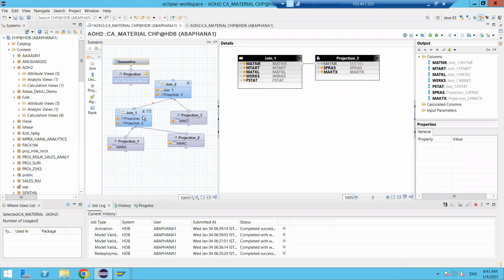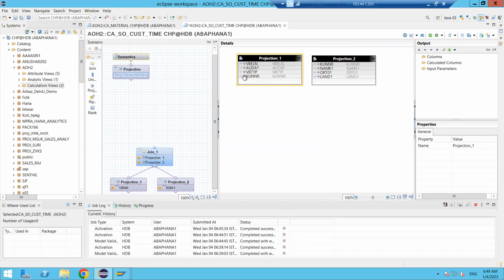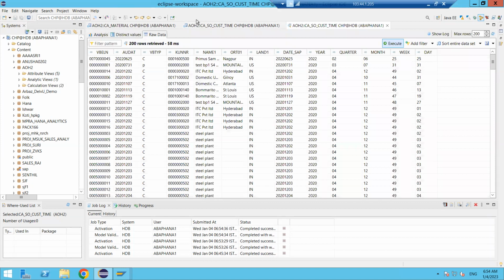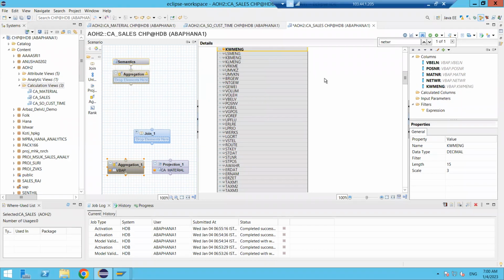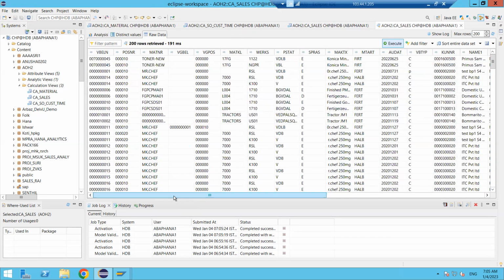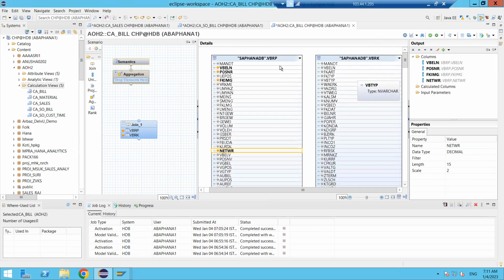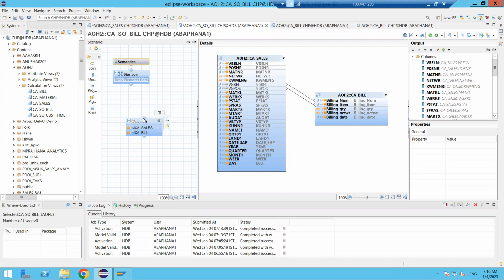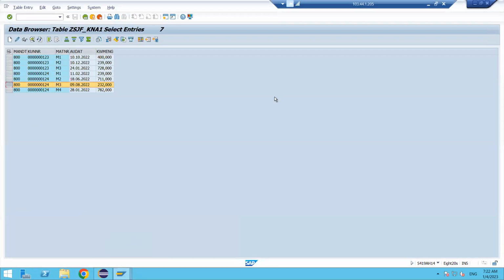13_2 Calculation View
Calculation View